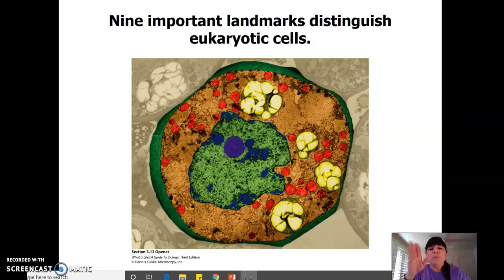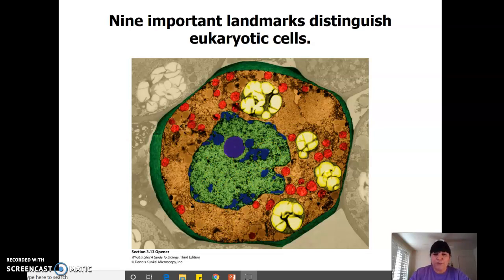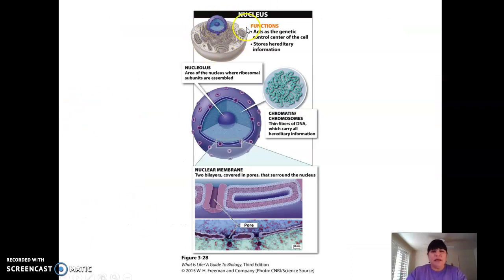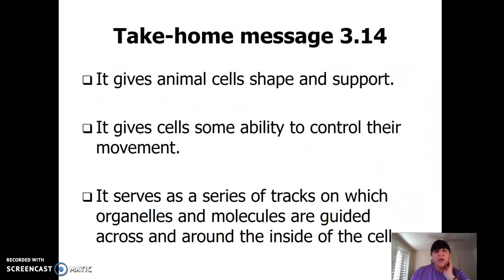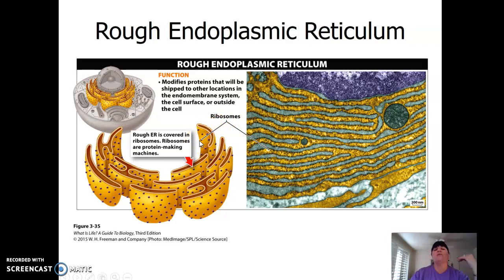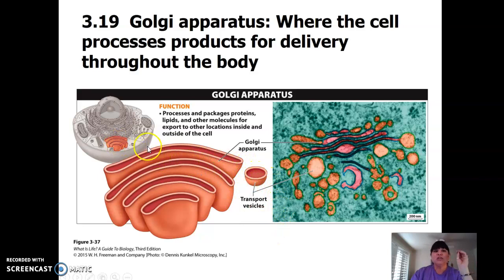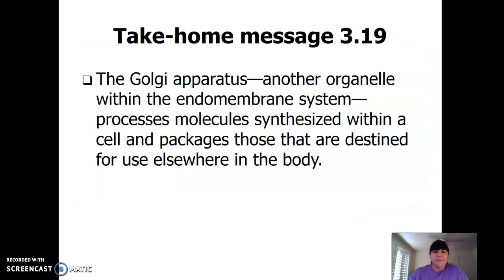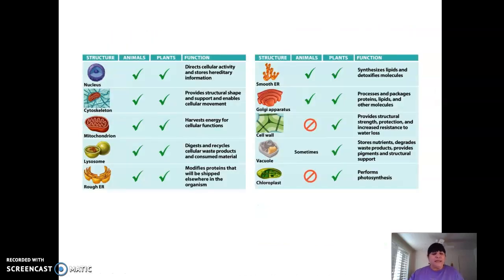bio 1 cells video 4